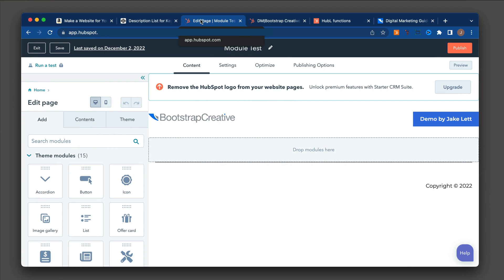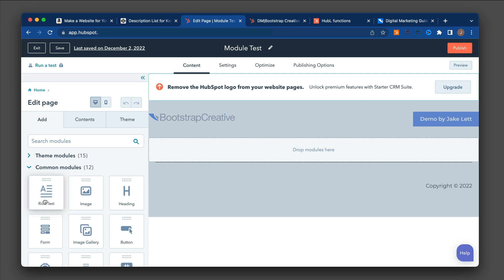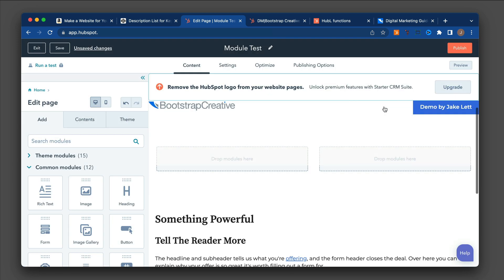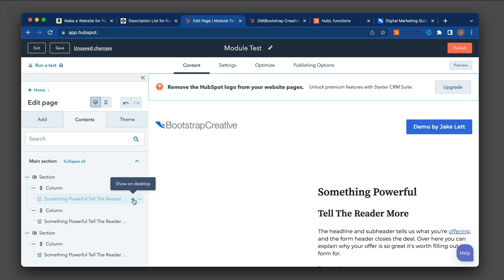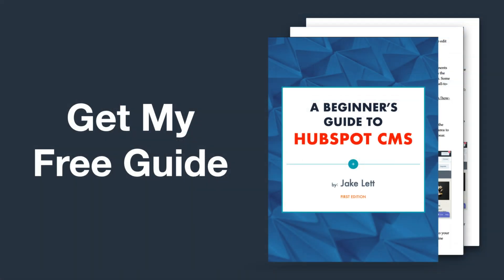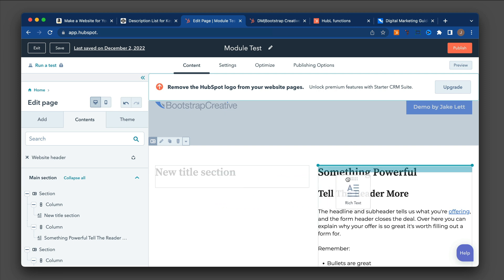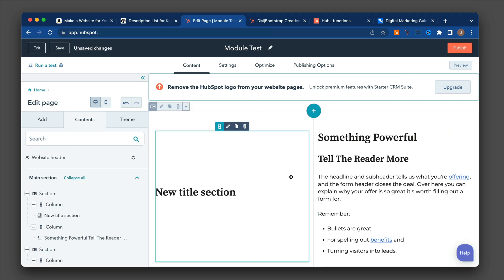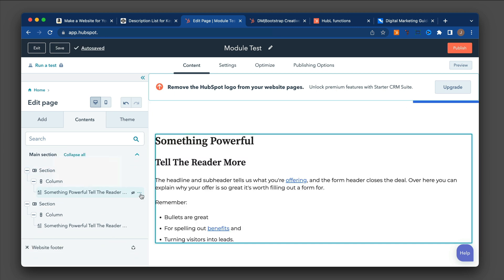How to Add and Edit HubSpot Modules in HubSpot CMS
In this HubSpot modules guide tutorial, I'll show you how to add a HubSpot module to a page and then how to edit it. If you're looking to manage your content and templates more effectively, then this HubSpot website builder tutorial video is for you!

This video will provide you with step-by-step instructions on how to add, move, edit, and delete modules in HubSpot CMS. Whether you're a beginner or a veteran user, this video will help you get the most out of your HubSpot content and design!

0:00 Where to Find HubSpot Modules
0:52 How to Add a HubSpot Module
1:08 How to Add Sections
2:22 How to Edit a HubSpot Module
3:08 How to Move a HubSpot Module
4:46 How to Delete a HubSpot Module